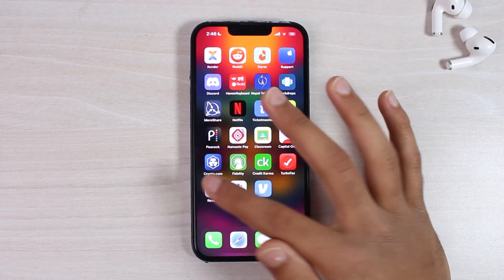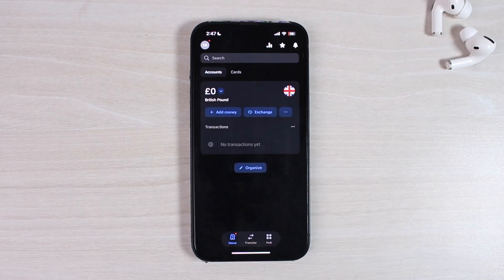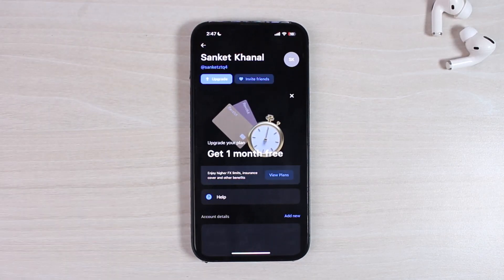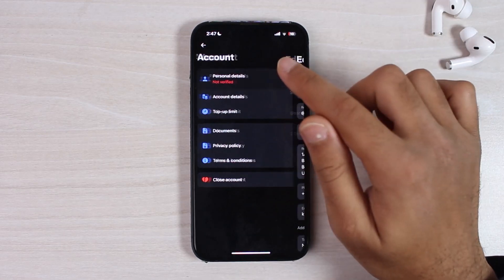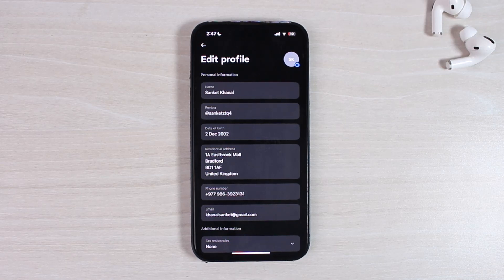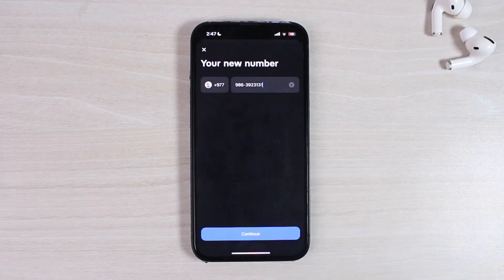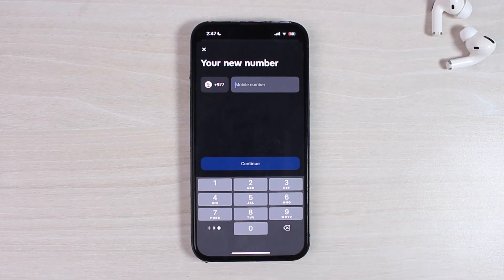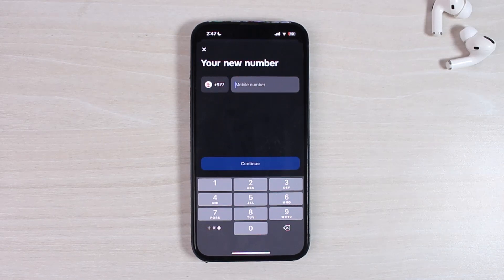How to Change Phone Number on Revolut | 2023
In this video, I will guide you on How to Change Phone Number on Revolut.